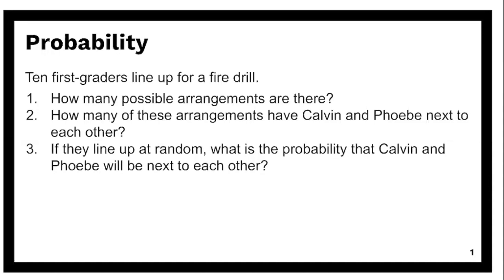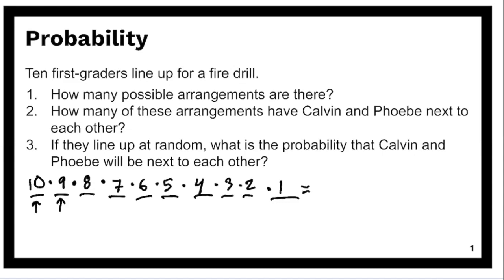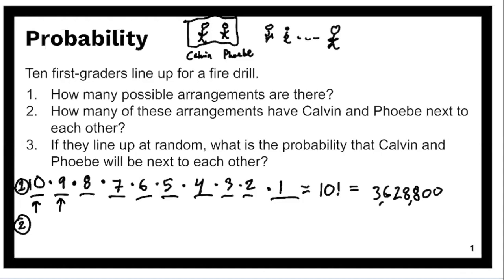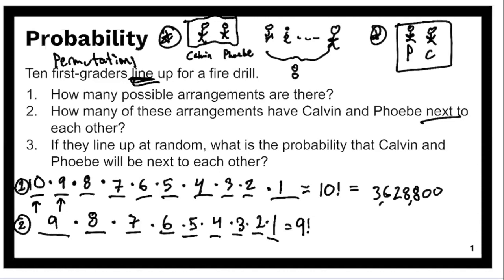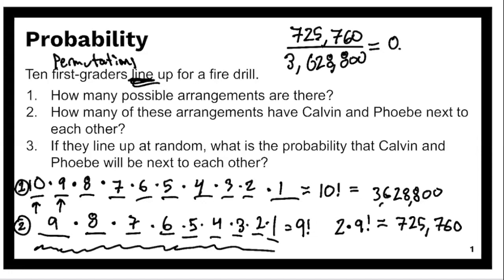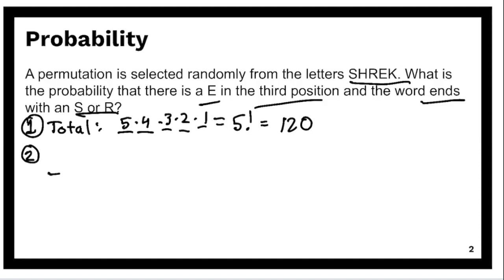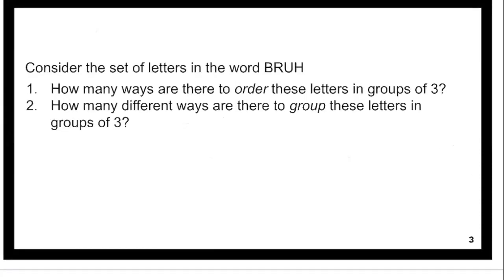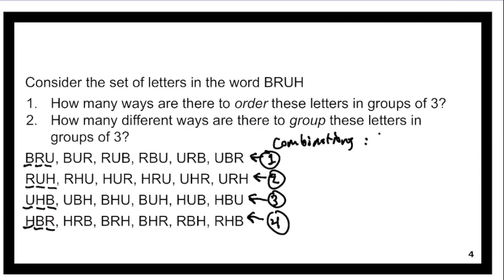Algebra 2B Probability: Permutations & Combinations Examples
In this video we go through some practice problems involving permutations and combinations.